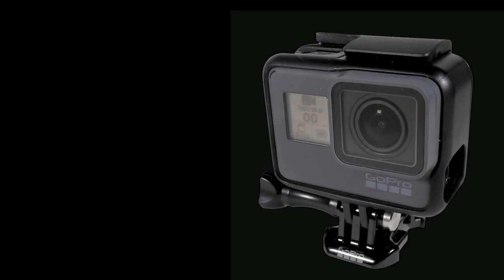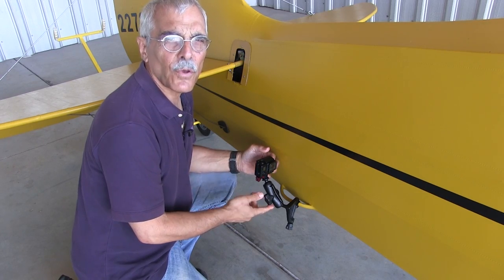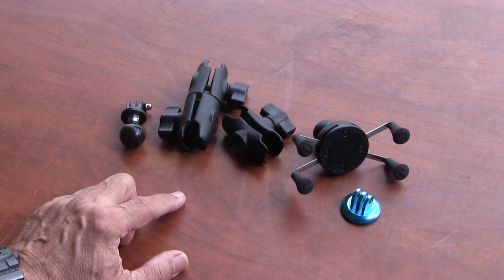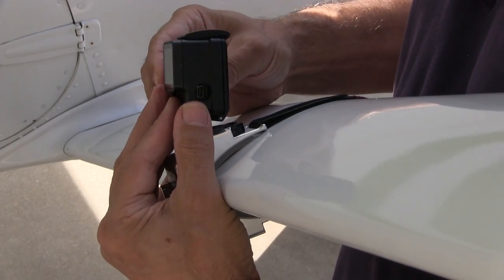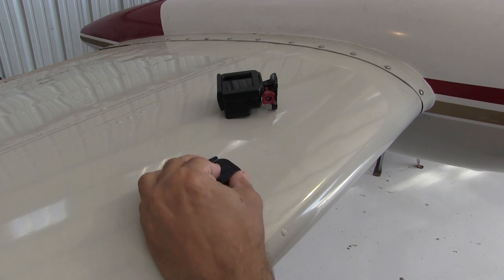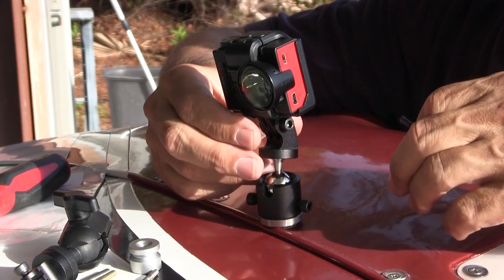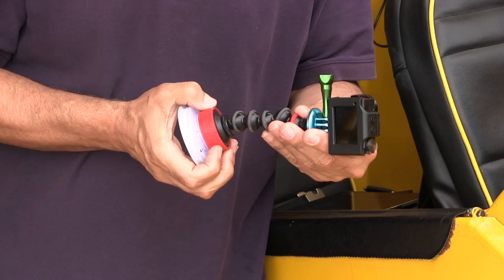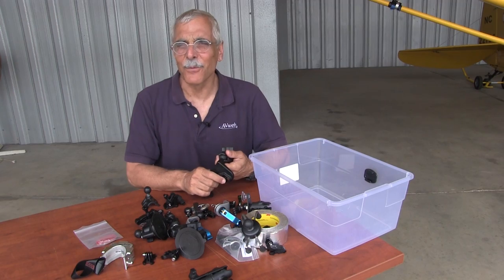How to Mount Cameras on Airplanes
Shooting aviation video from inside or outside the cockpit is fun and easy, but you need some hardware. In this video, part of AVweb's continuing series of cameras for aviation, Paul Bertorelli takes a deep dive into camera mounts.